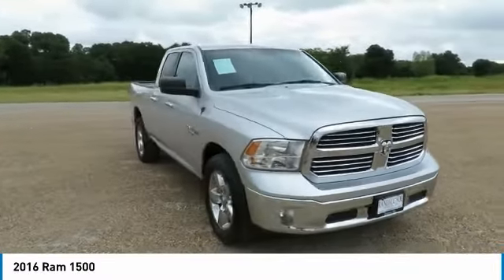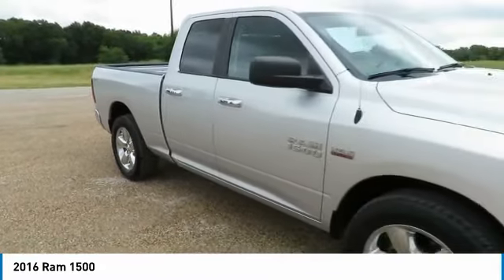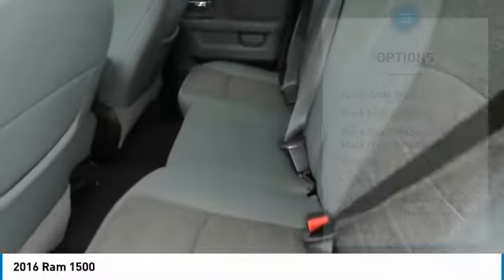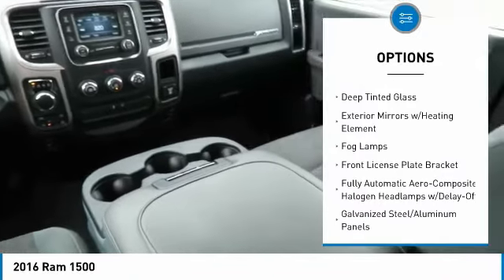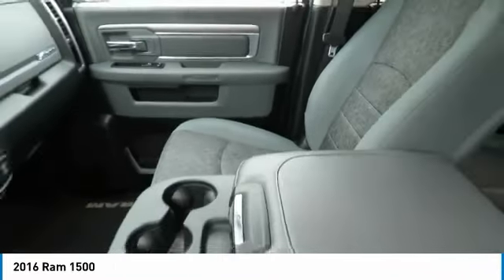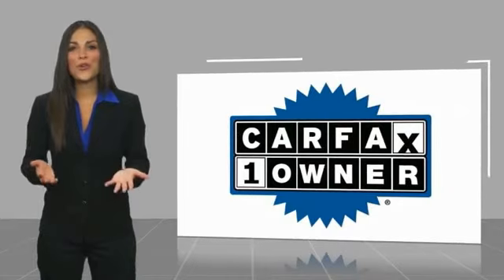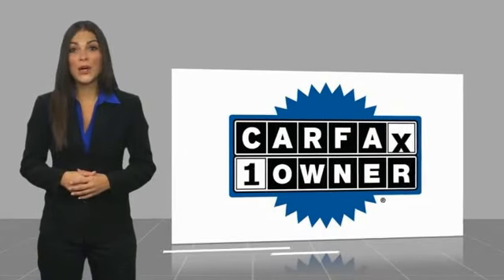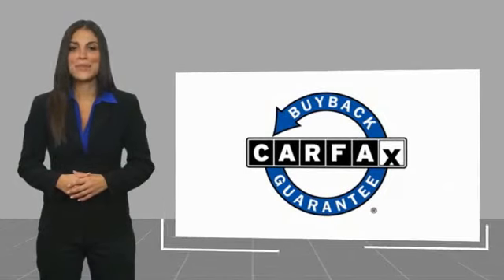2016 Ram 1500 Terrell TX GS396301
2016 Ram 1500

Recent Arrival! Priced below KBB Fair Purchase Price! .Here at Randall Noe's Pre-Owned Super Center we pride ourselves on our wide selection of quality inventory at competitive prices. Every vehicle goes through a rigorous inspection process to insure peace of mind to our customers. All of this combined with our top notch customer service helps us create customers for life, not just a day. Come see us and experience it first hand!